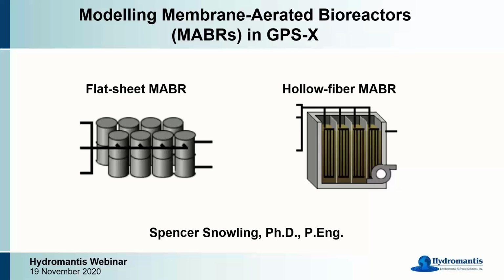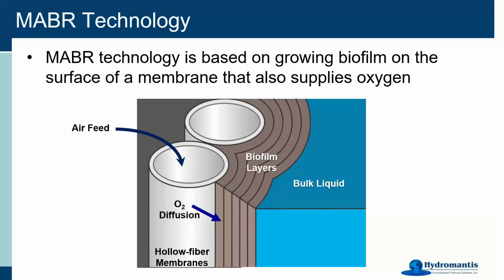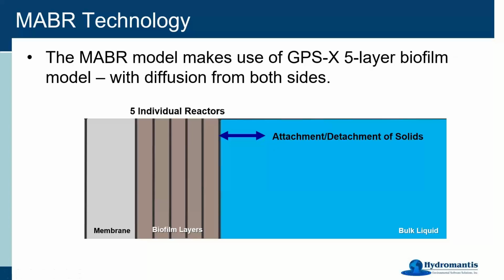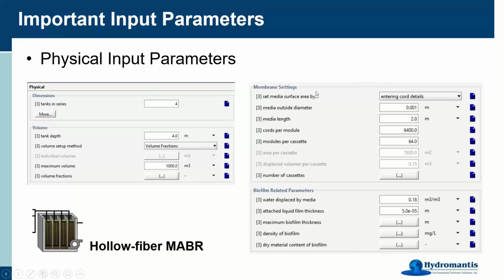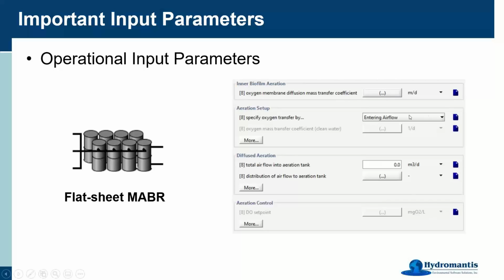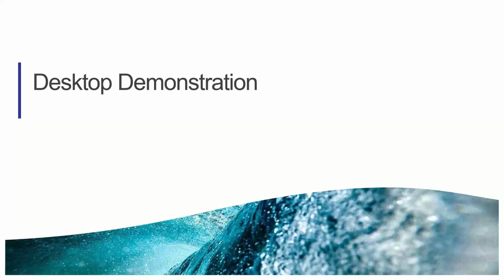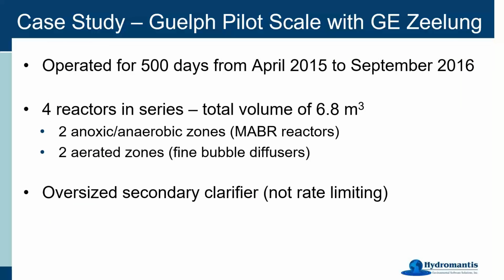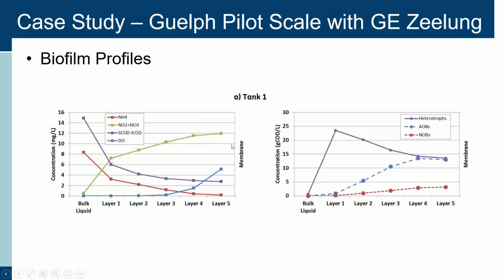Modelling Membrane-Aerated Bioreactors (MABRs) in GPS-X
Join us for a FREE 60-minute webinar where Hydromantis modelling experts will discuss and demonstrate the membrane-aerated bioreactor (MABR) models in GPS-X.
Learn about the unique biofilm model structure of these units, and hear about how to calibrate and analyze the model results.
A case study of a MABR nutrient removal pilot plant will be used to illustrate the model features.